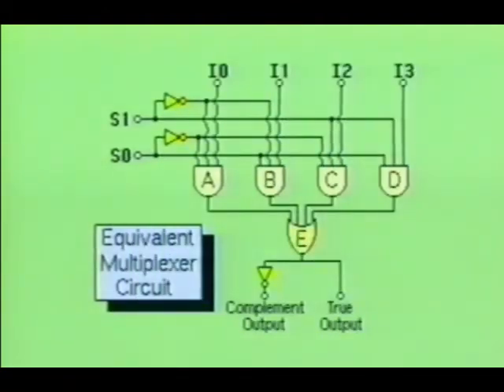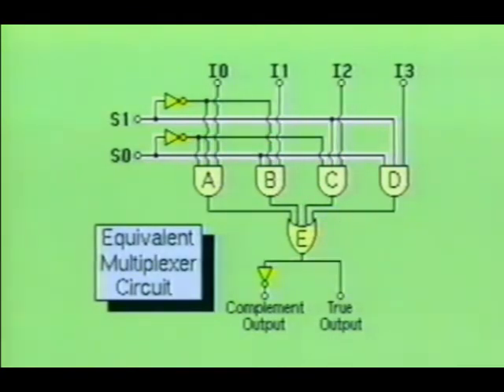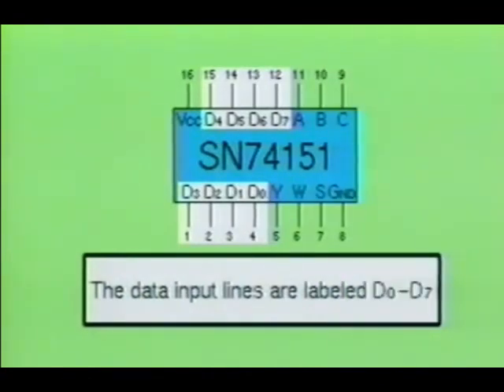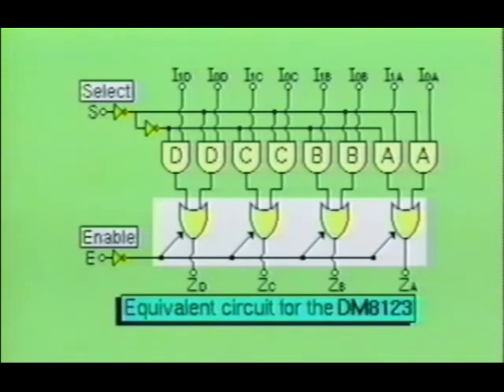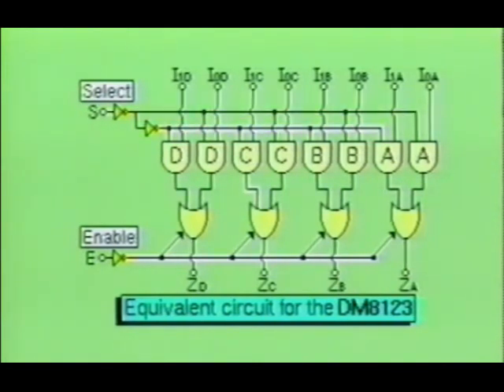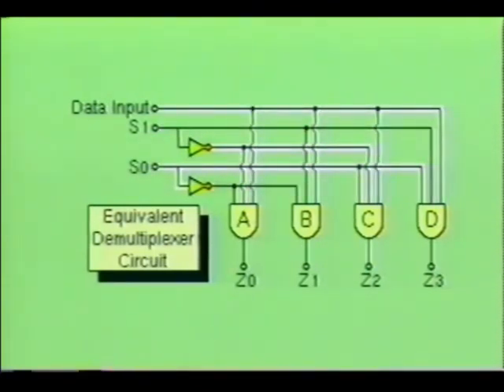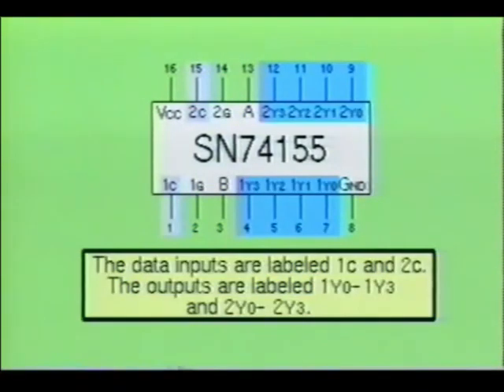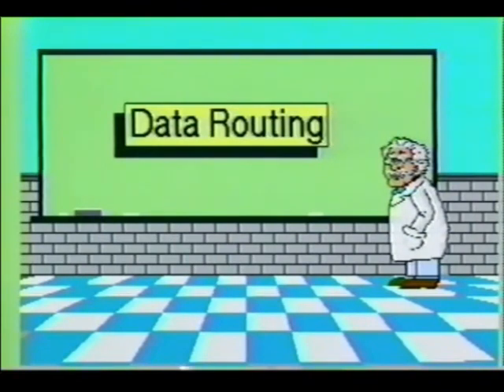Digital Electronics 12 - Multiplexer - Basic Operation - Digital Multiplexing - DM8123 Chip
multiplexer, multiplexer and demultiplexer, multiplexer شرح , multiplexer and decoder, multiplexer Boolean function implementation, multiplexer example,

Electronics Course
Electronics Projects
Electronics Basics
Electronics Engineering